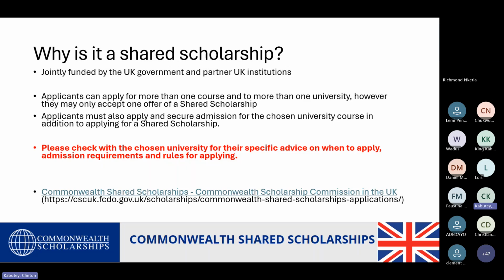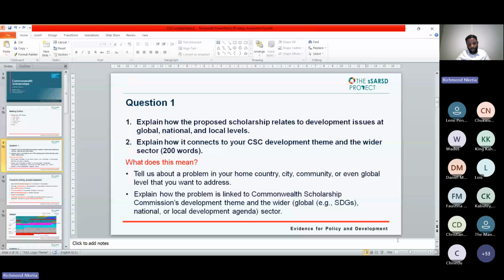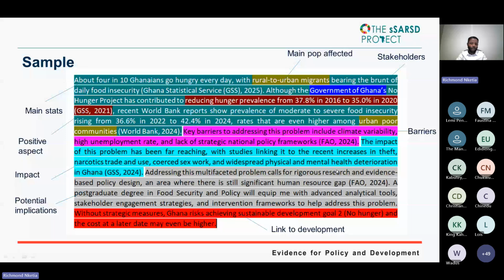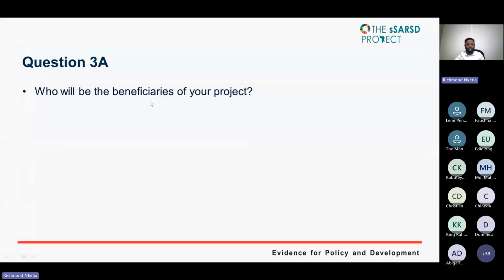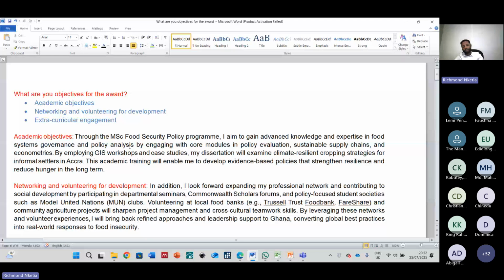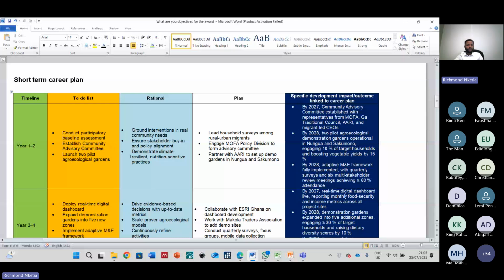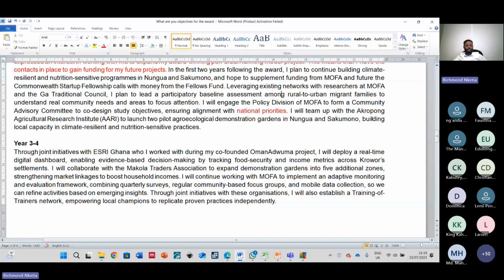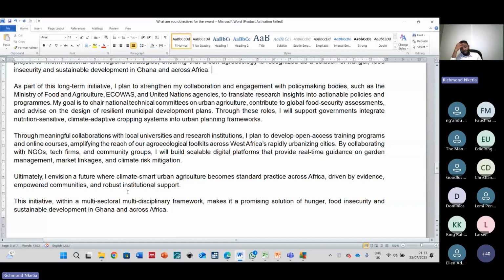Commonwealth Shared Scholarship Webinar 3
This is a live recording of our Commonwealth shared scholarship webinar series with specific details and emphasis on writing an award-winning essay. This webinar is jointly organized by Commonwealth Alumni Clinton Kabutey, Richmond Nketia and Faustina Marfo.